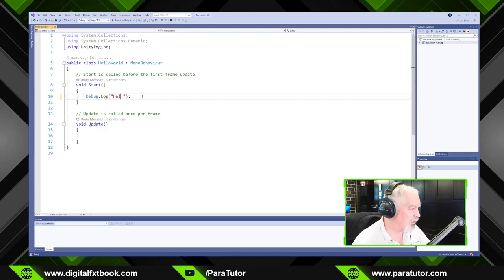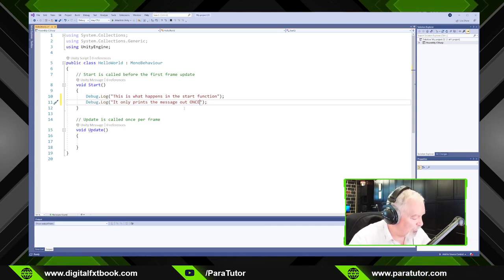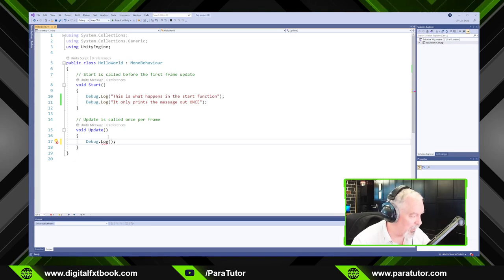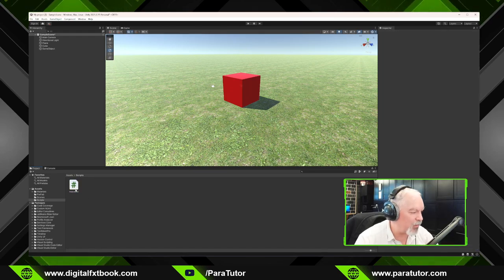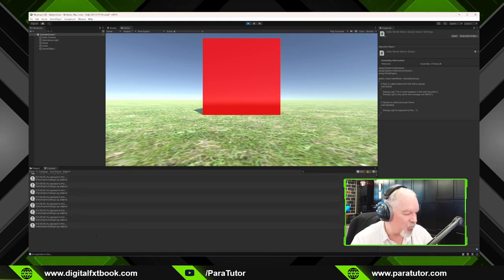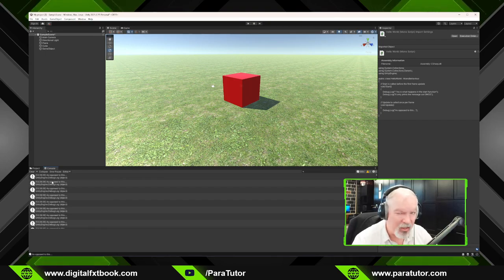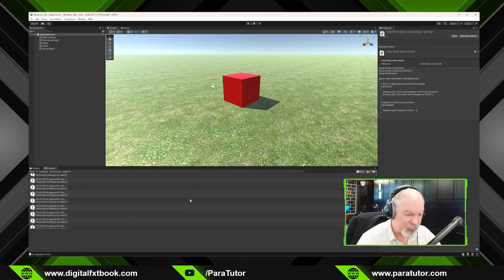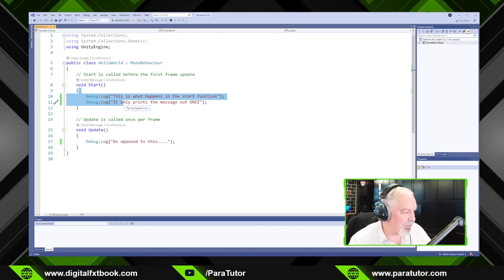Intro to Unity: Introduction to Scripting Video 5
Now let's use DeBug.log to print out some results to the console window. This verifies the connection between Unity and visual Studios and gives us a glimpse into exactly what Unity is doing in the background while our game is running.